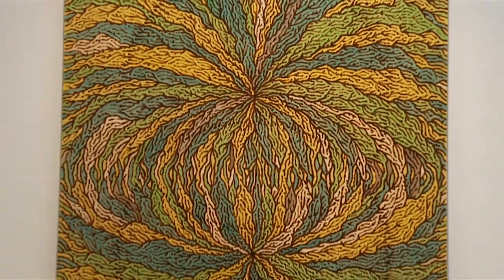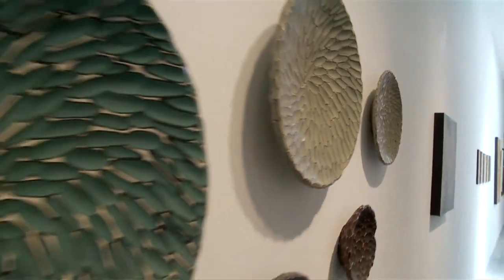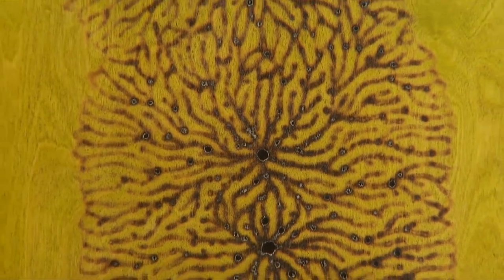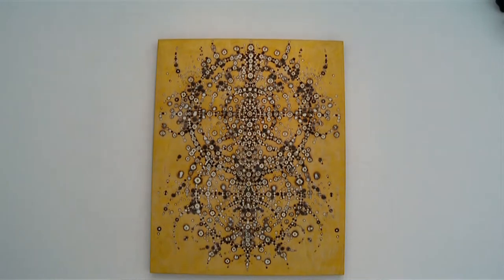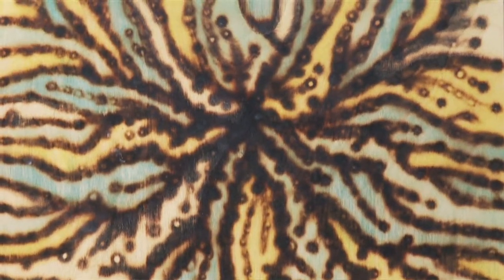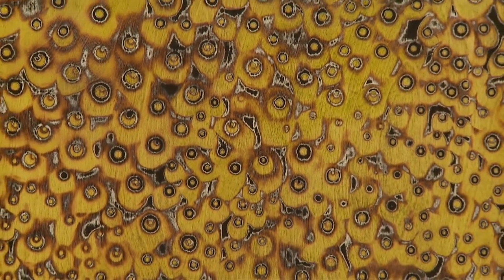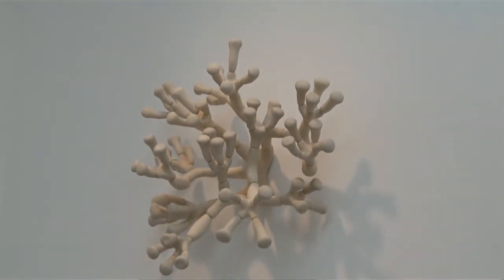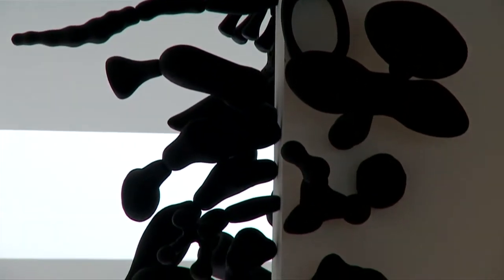Brad Miller: Primordial Algorithims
Artist Brad Miller gives a talk about his work and exhibition at Edward Cella Art + Architecture